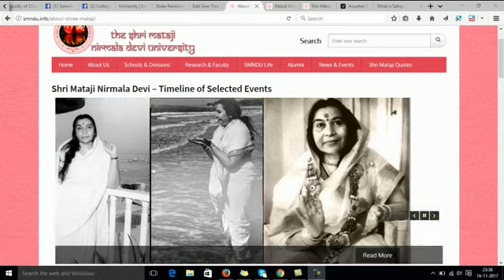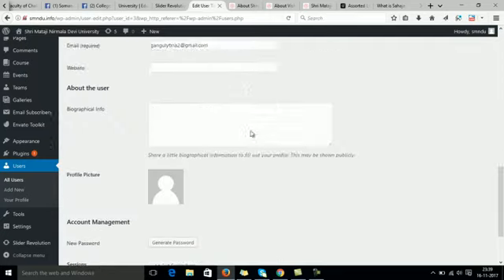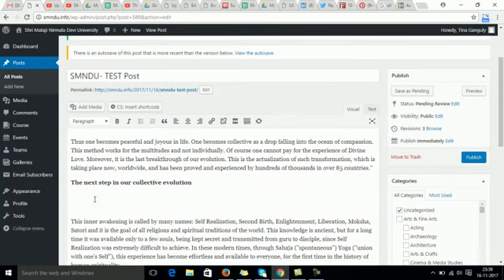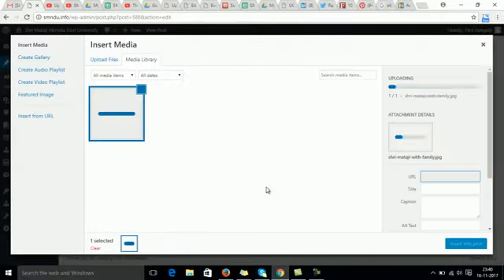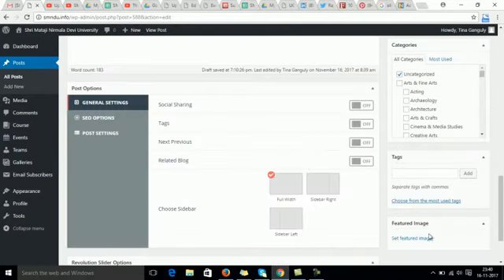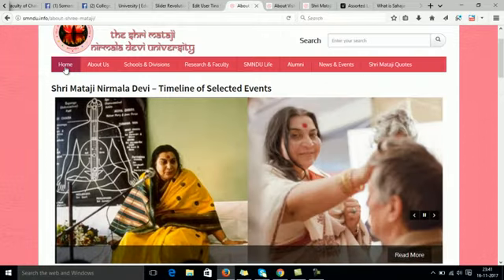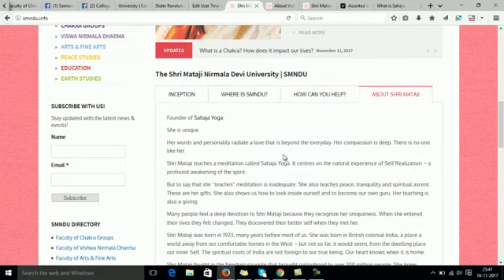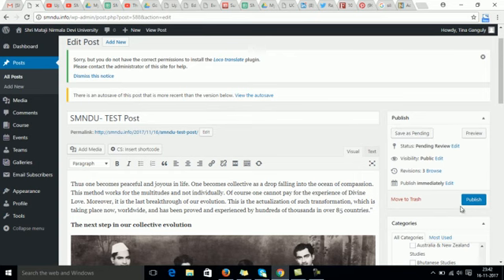Author Vs. Contributor - SMNDU Web Development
Video instruction about differences in the rights and privileges of a contributor and an author.

A contributor can only paste/ type text with the backend access.
An author can upload images, decorate text, upload featured image as well as Publish a post.